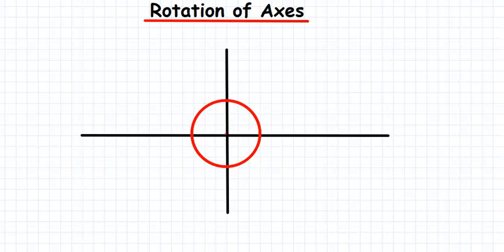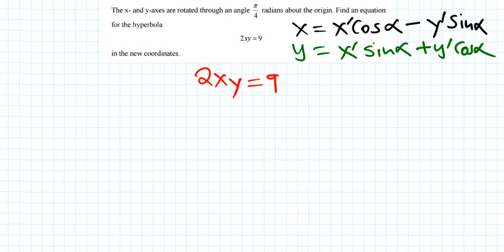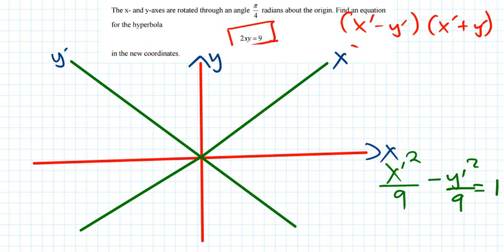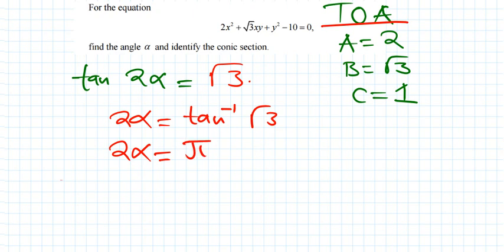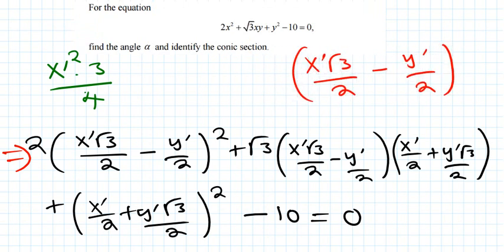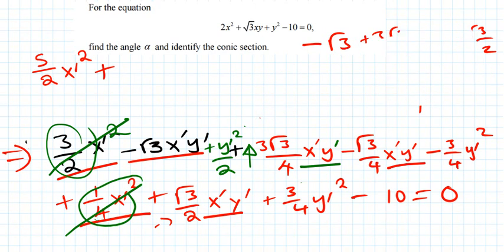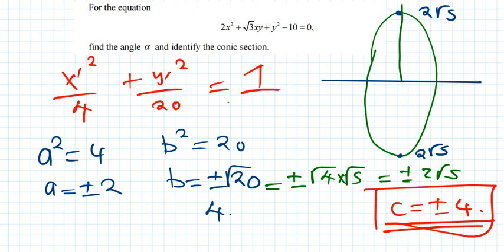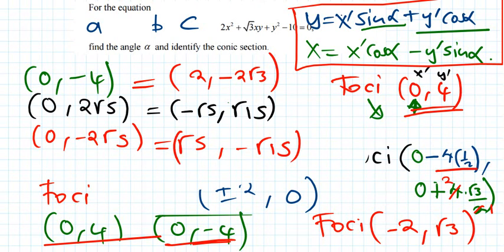Rotations of Axes Made Easy - Conic Sections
In this video, we explore the rotation of conic sections, a crucial concept in coordinate geometry. Learn how to transform conic equations by rotating axes to eliminate the xy-term and simplify the equation into standard form.